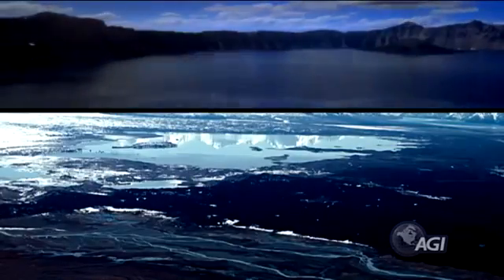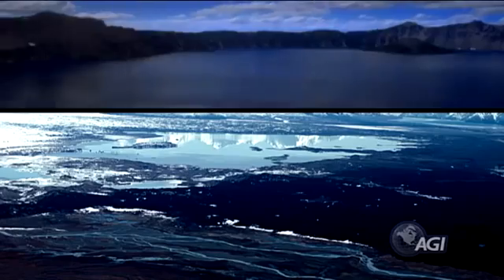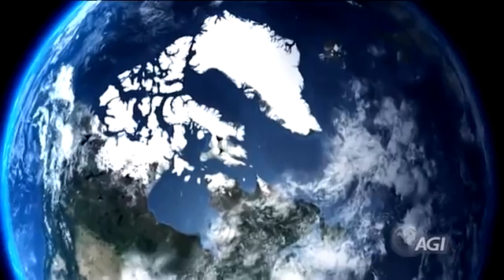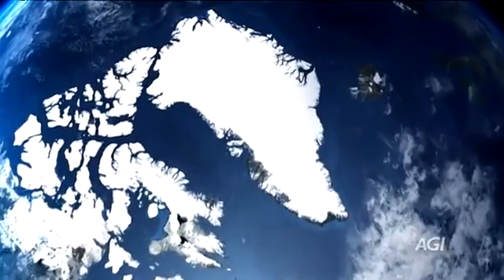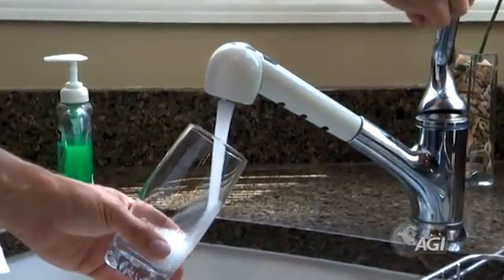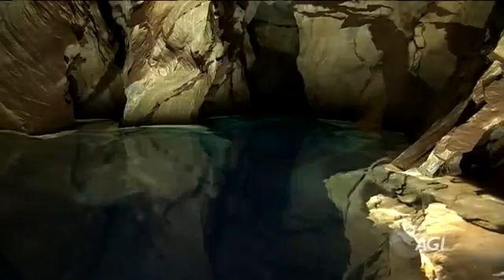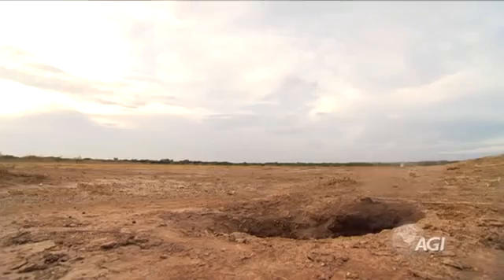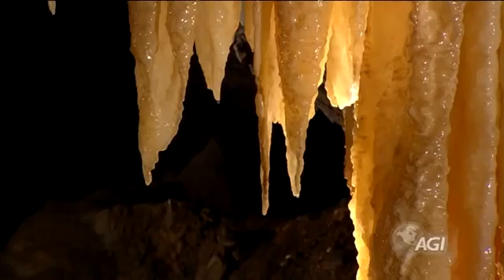Big Idea 5: Earth is the Water Planet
Understand how water formed on Earth and why water is so important to Earth processes.